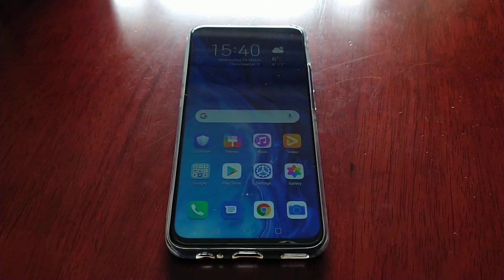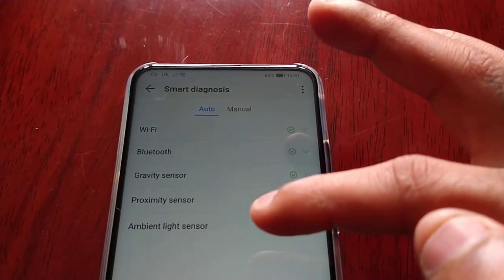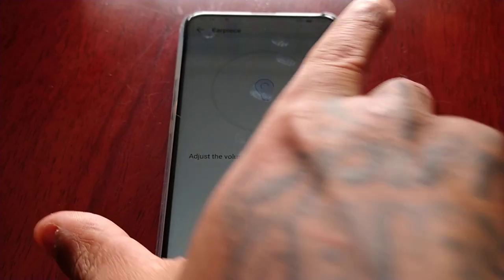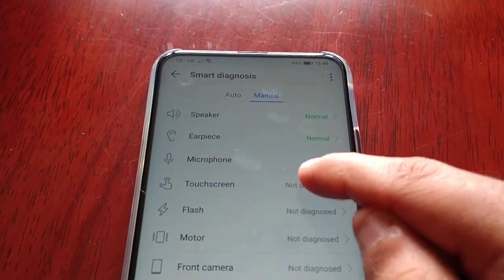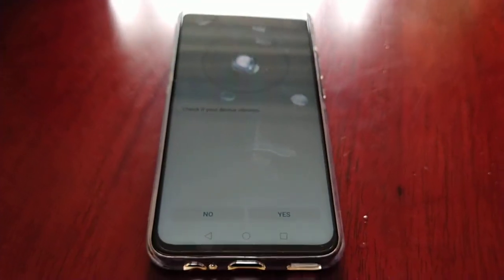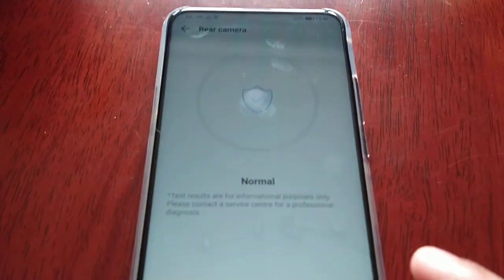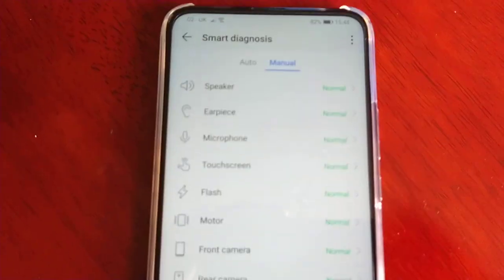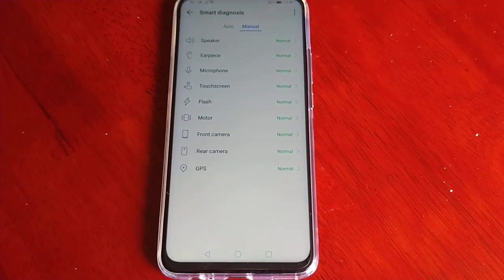Honor 9X Run Diagnostic Tests To Make Sure Everthing Works IF NOT RETURN IT BEFORE WARRANTY EXPIRES!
This is my video showing how to run a diagnostic test on your
Honor 9X to check & see ifeverything is working the way its supposed to fresh out of the box